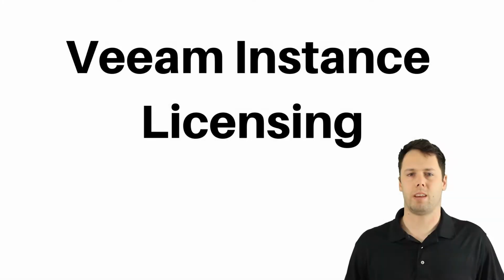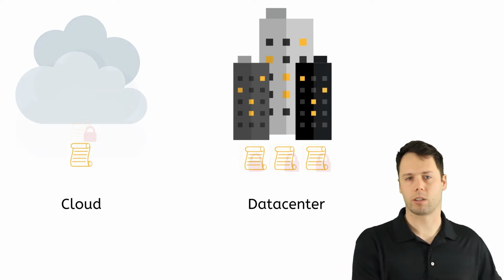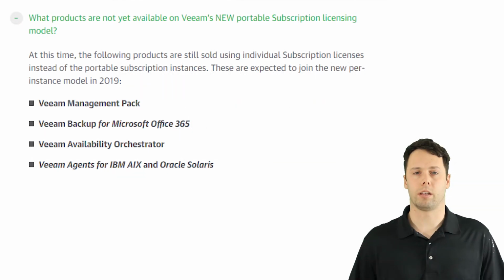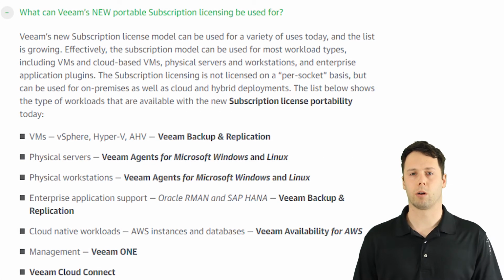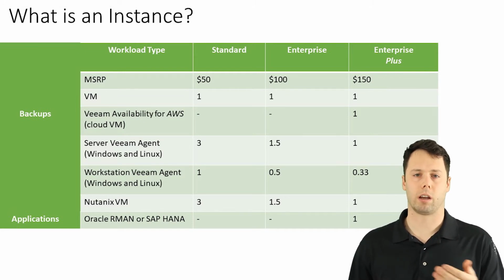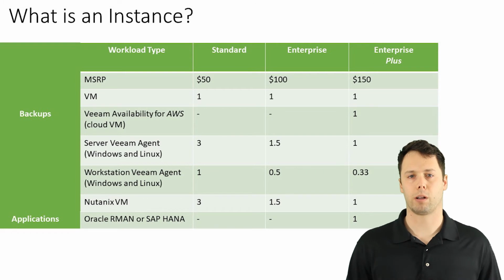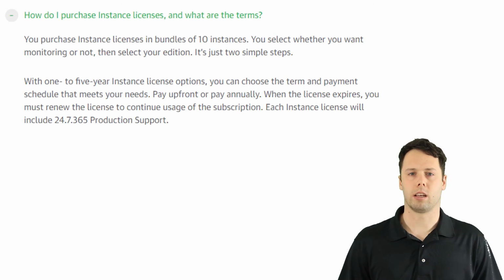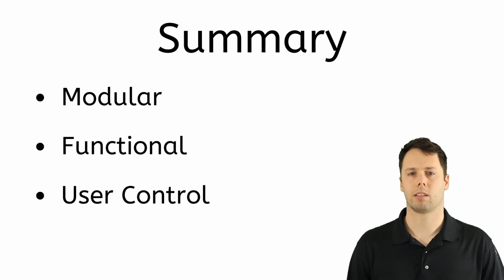Veeam Instance Licensing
Hear Arrow Technical Solutions Architect Benjamin McGuire discuss Veeam's new model of licensing.